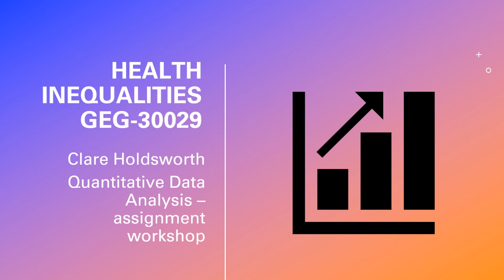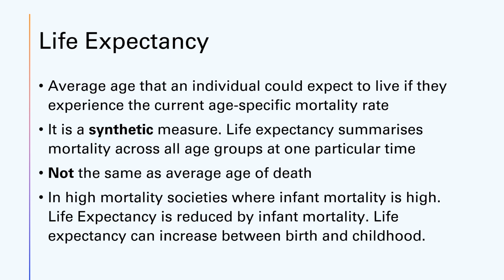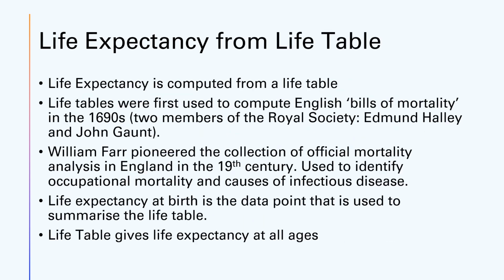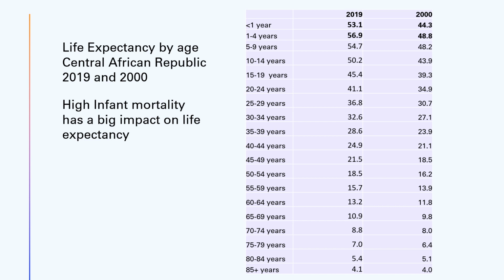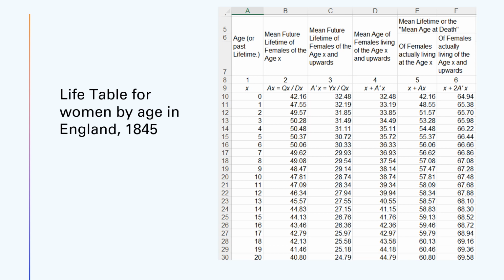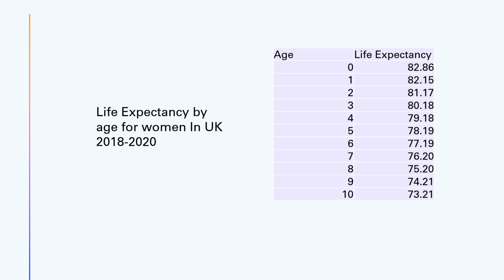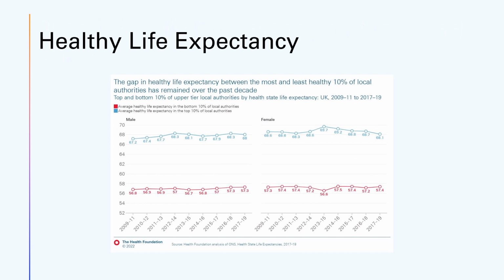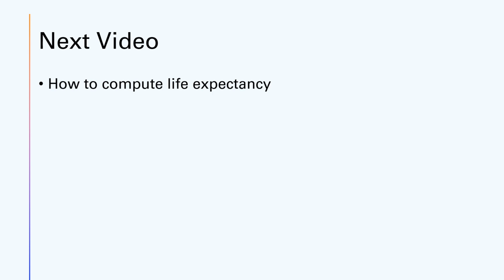Quantitative data analysis life expectancy